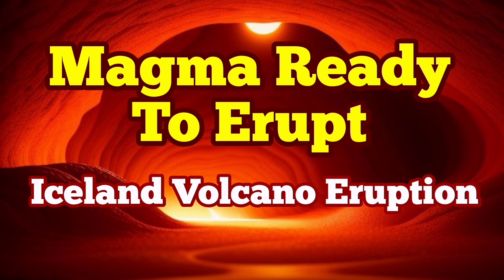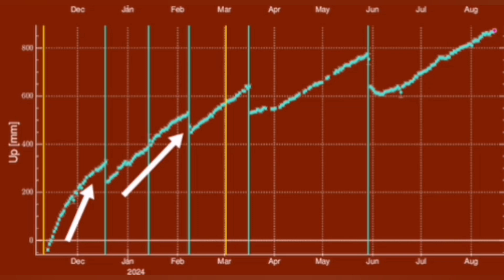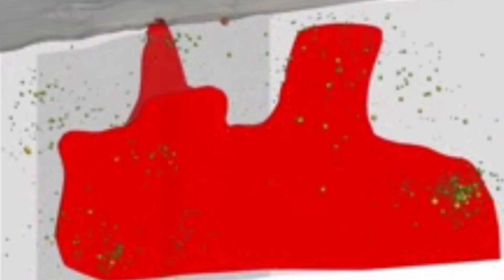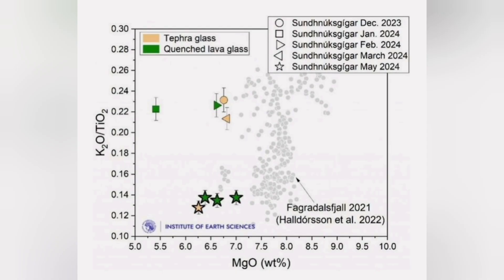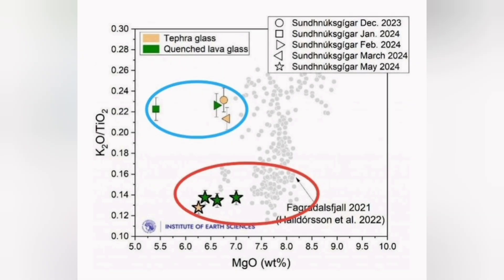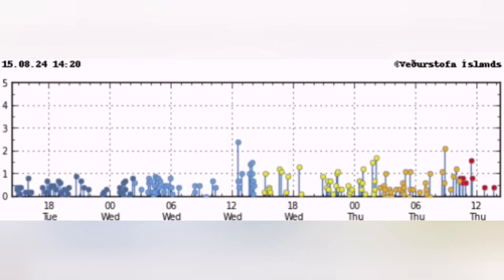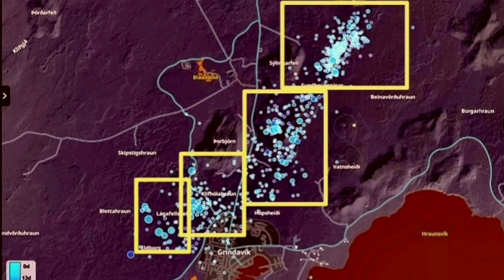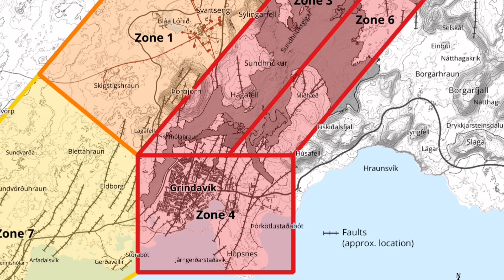IMO Update (16/8/2024): Svartsengi Magma Volume Threshold Reached, Iceland Volcano Eruption